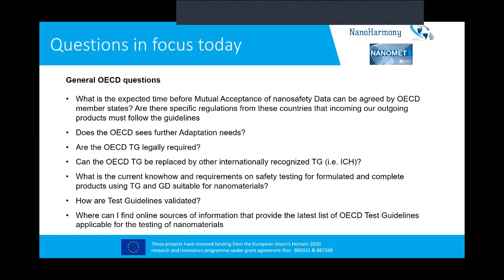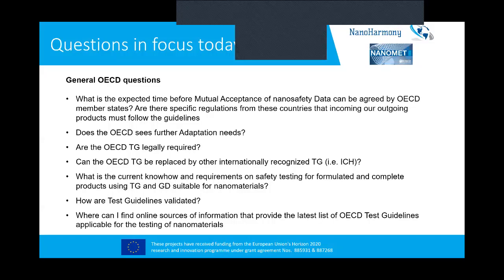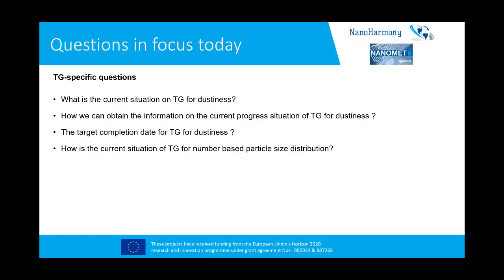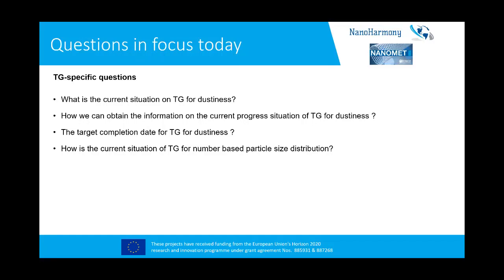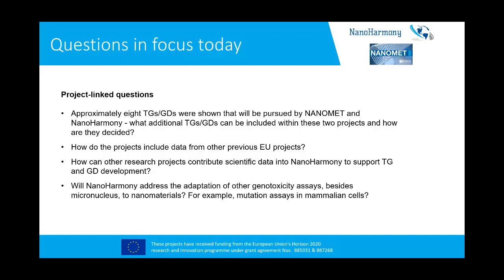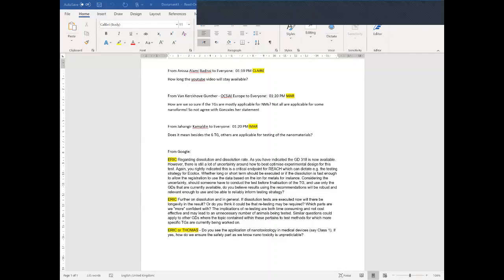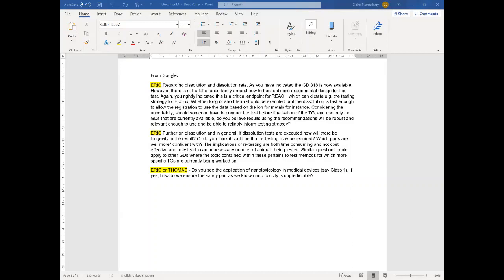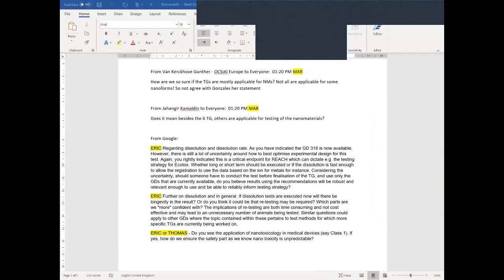16.9.20:The pathway to Test Guidelines – from science to standards for nanomaterials - Live session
Read the NanoHarmony and NANOMET’s status report on OECD Test Guidelines and Guidance Documents developments for nanomaterials